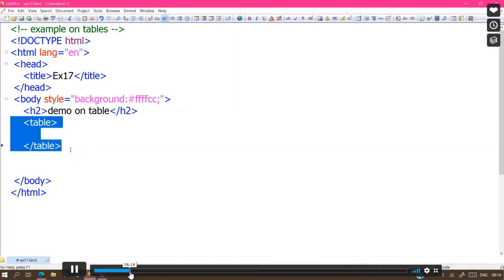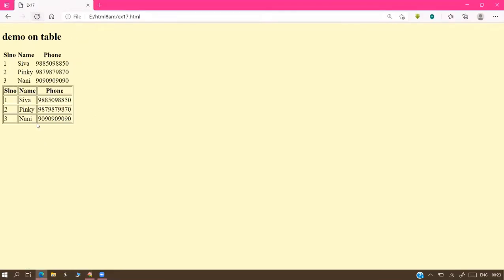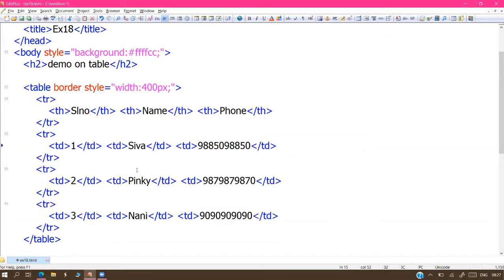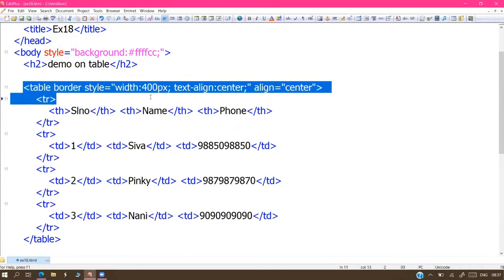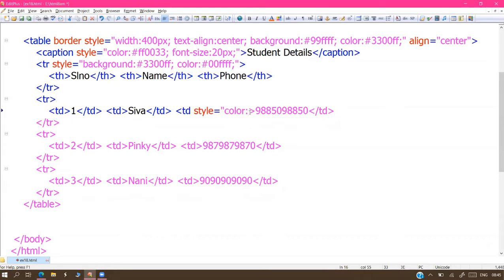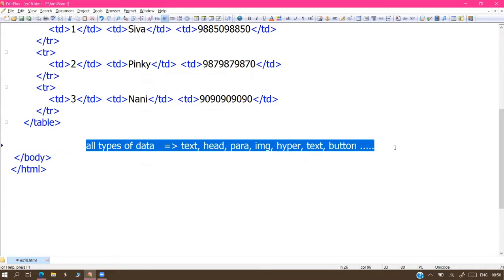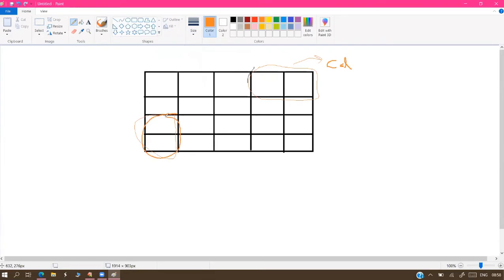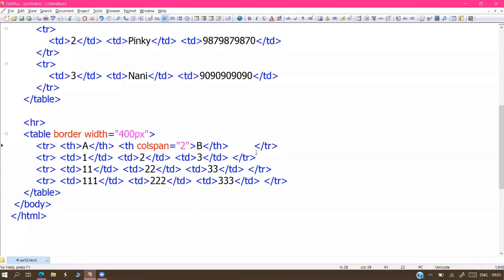JAVA SCRIPT ON ZOOM ON 11-03-2021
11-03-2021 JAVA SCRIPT